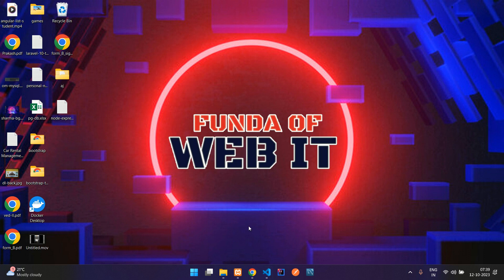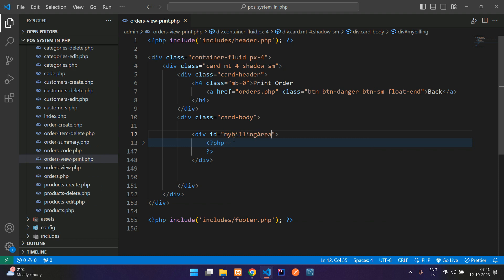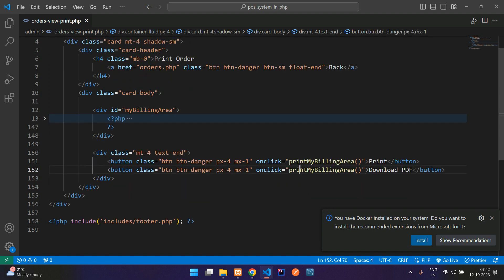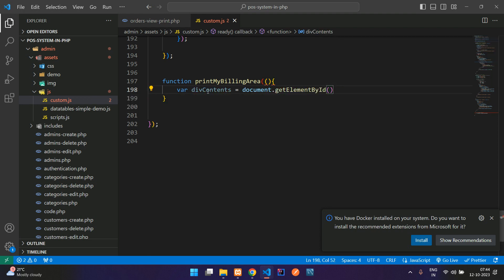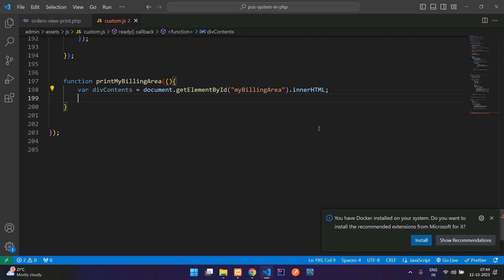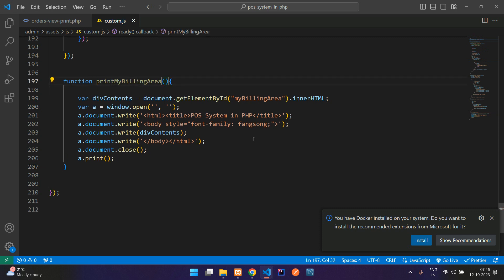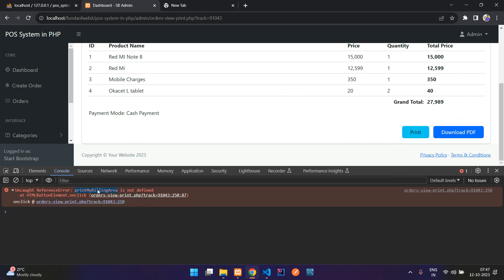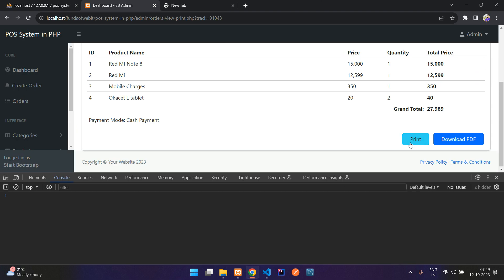POS System in PHP Part 21: Download Invoice as PDF using jsPdf & create Print logic in jQuery PHP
In this video, I have taught how to print the html template/entity via printer and also how to download the Invoice as PDF with JS Library using jQuery in php.